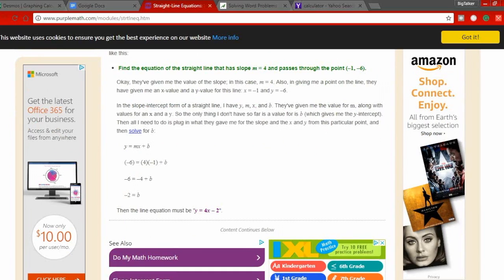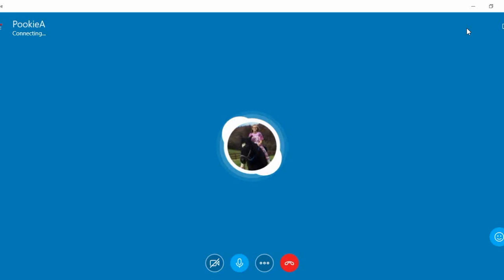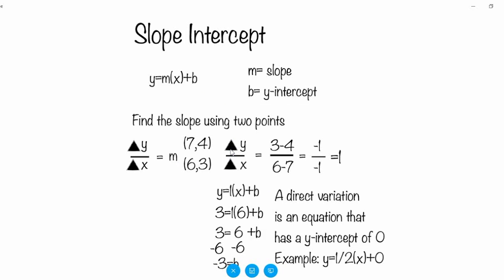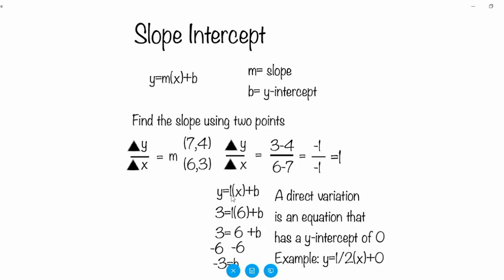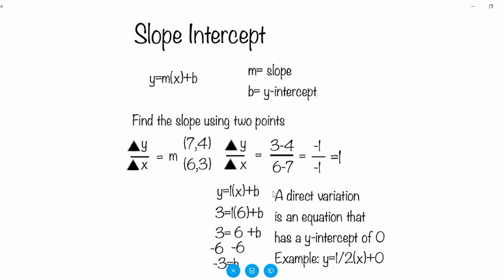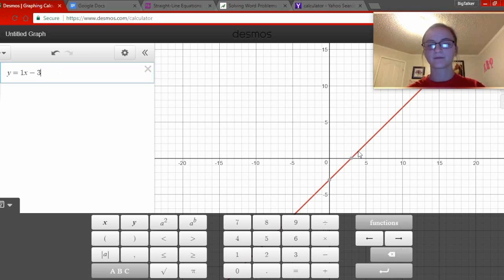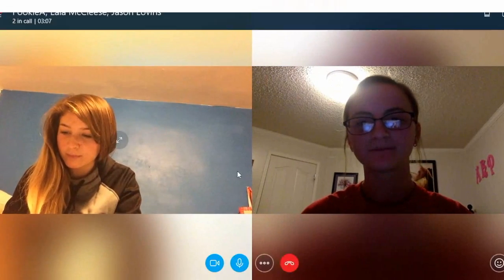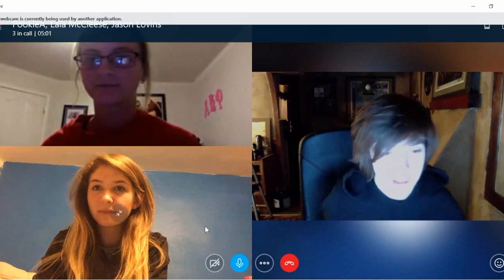Math Project 2